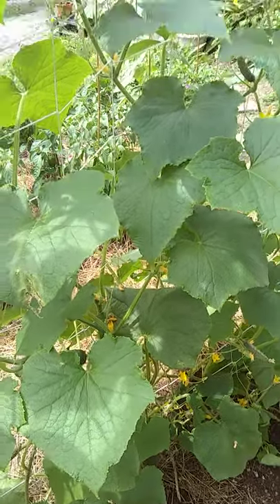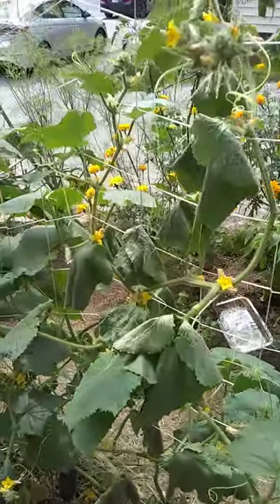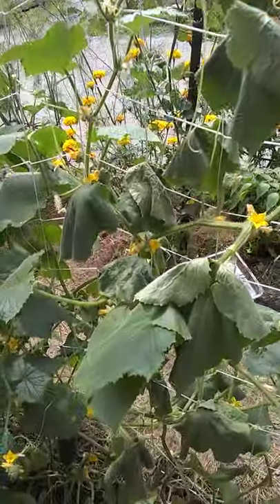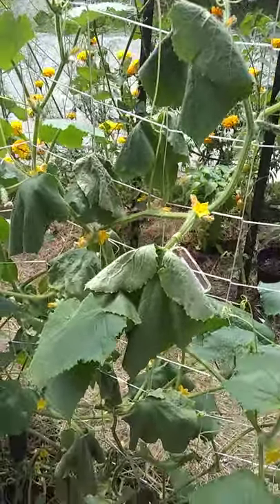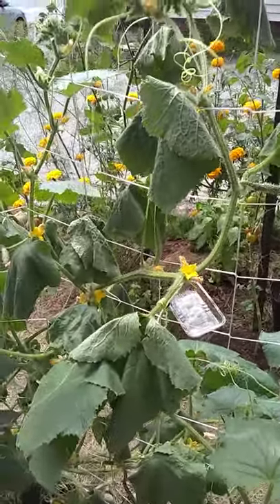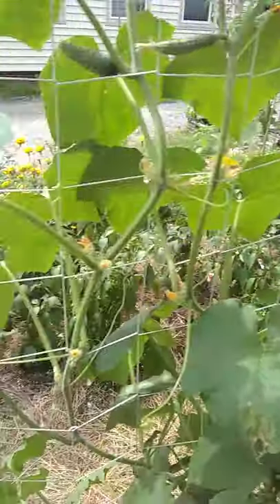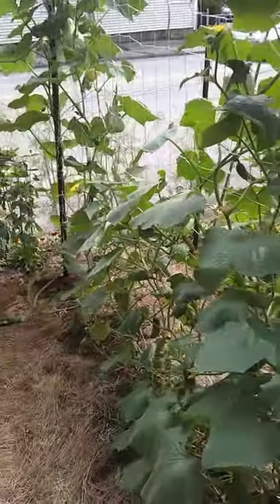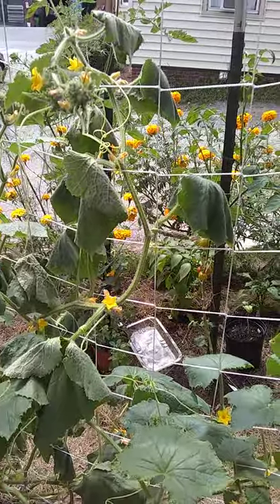Bacterial Leaf Wilt cucumber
In searching for a solution, I did discover in Agro-homeopathy that the saliva of the Cucumber beetle contains a substance that when taken up by the cucumber plant, makes the plant less attractive to pollinators!  As if the spreading of disease via its leaves and flowers and destruction of the root system was not enough for these little pests!
I treated with Bt early on before I had flowers because my cucumbers were also being eaten by slugs and a fat little ground hog.  I even found squash bugs hiding in some of the leaves that were folded due to being stuck growing within the trellis netting.  I do not know if the squash bugs were eating too or just hiding.  Bt did not stop the slugs as I use hay for mulch and we had a ton of rain in July, which created a perfect breeding ground for them, so I watered the plants with homeopathic remedy Helix Tosta 30 C and that took care of the slugs on my cucumbers though I took great pleasure in beer traps in other areas near the edges of my garden.  Once the cucumber plants started flowering, I controlled beetles by picking off the offenders which I found to be much easier after pruning half the leaves away.  Carry a small container of water with a little dish soap and just brush them off the plant and into the bath and I found they tend to jump off without much touching from me.  This was my first year of pruning cucumbers and it did make a big difference not only to control pests, but to expose the flowers so the pollinators could find them.  I had a decent yield which I shared with all my neighbors and still have some in the fridge that I harvested 3 weeks ago.  In the end, my entire crop succumbed to Bacterial leaf wilt of which I pruned away as soon as possible to slow the spread of the disease.

FYI:  I live trapped the ground hog and relocated him far away.